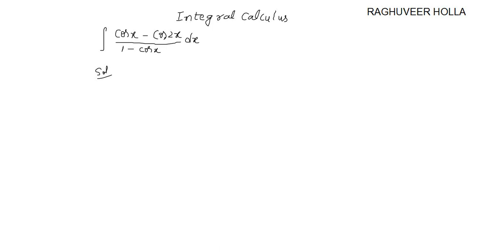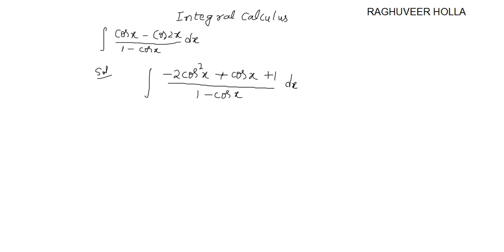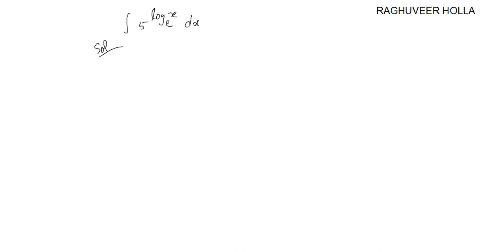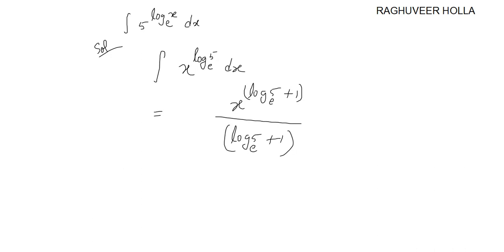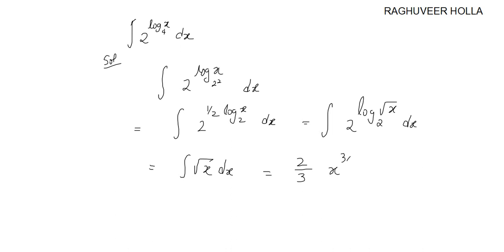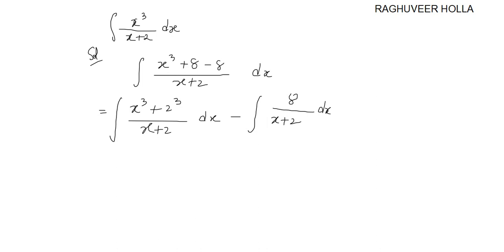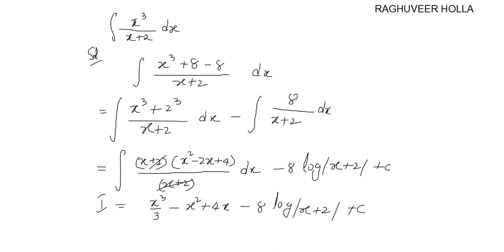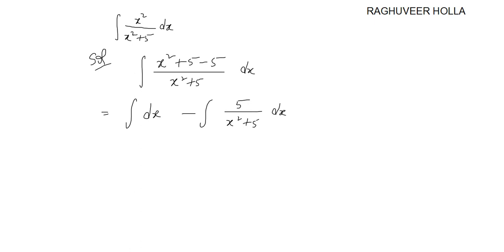||INTEGRAL CALCULUS|| ||2||